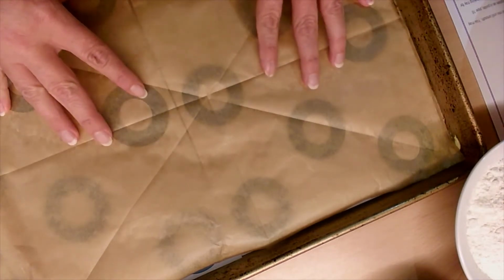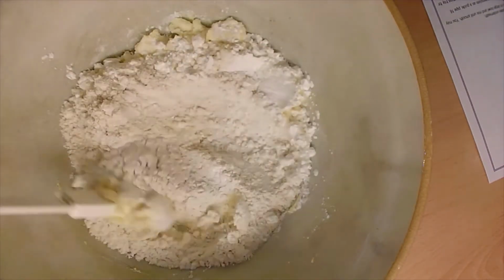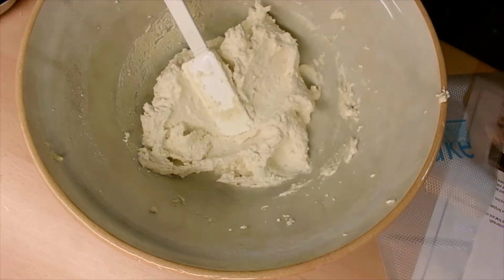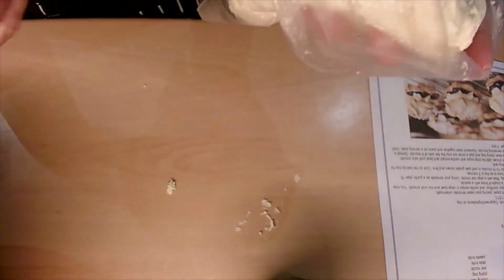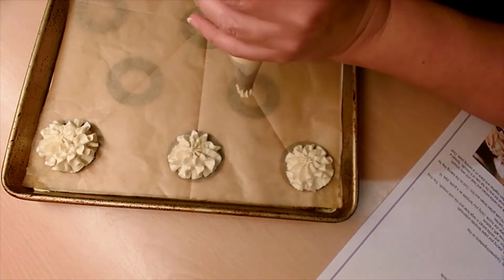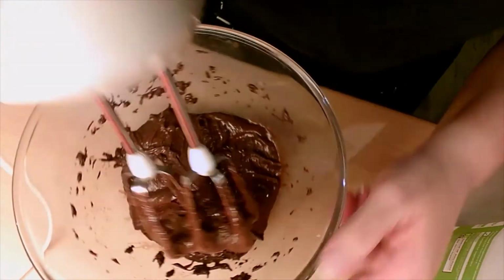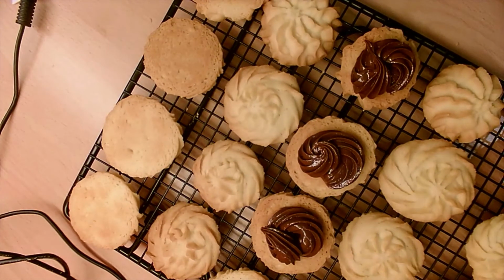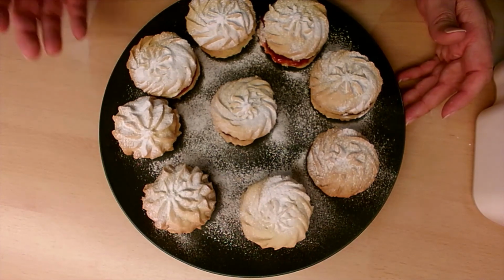Viennese Whirls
Ganache
400g condensed milk(1 can)
500g milk chocolate (or dark)
Heat the condensed milk. Add the chocolate and mix gently until melted.
For the Biscuits:
125g very soft butter/baking block
25g icing sugar
125g plain flour
25g cornflour
½ tsp vanilla extract

For the filling:
50g soft butter/baking block
100g icing sugar
½ tsp vanilla extract
50g jam
or the ganache
or
Add 25g cocoa powder to the icing to make chocolate filling.
Lemon curd instead of jam

Method
1. Aprons on, tie up hair and wash hands. Equipment/ingredients on tray.
2. Preheat oven to gas 5, 190°C, fan 170°C.
3. Line a baking sheet with parchment paper, placing your paper template underneath.
4. Put the butter, icing sugar, plain flour, cornflour, and vanilla extract in large bowl and mix until smooth. You may need to scrape the mixture down a couple of times with a spatula.
5. Spoon the dough into a piping bag, fitted with a large star nozzle. Using your template as a guide, pipe 16 rosettes of the dough. You may have to do this in 2 batches.
6. Bake in the centre of the oven for 13-15 minutes or until pale golden brown and firm. Cool on the baking tray for 5 minutes, then transfer to cooling rack.
7. Place the butter for the filling in a bowl, add the icing sugar and vanilla extract and beat until very smooth.
8. Put the buttercream filling in a clean piping bag and pipe a small dot onto the flat side of 8 biscuits. Spread a little jam on the flat side of the remaining biscuits. Sandwich them together and place on a serving plate. Dust with a little left over icing sugar. Enjoy.